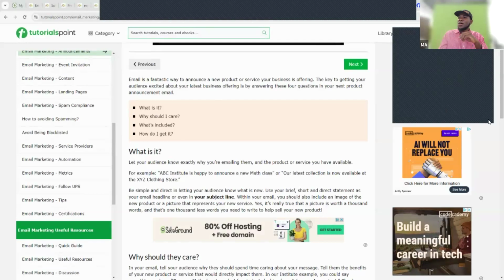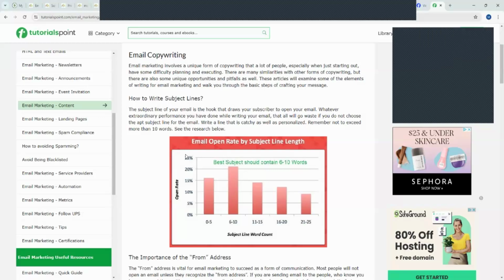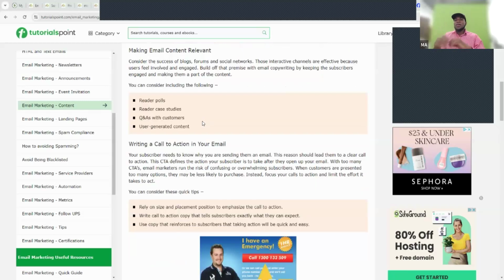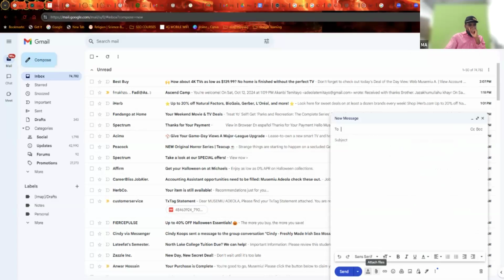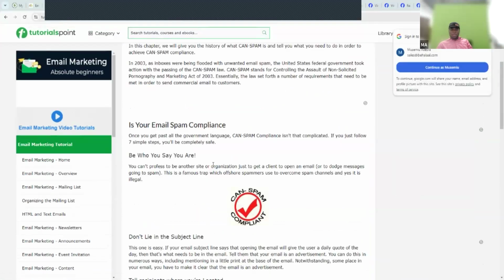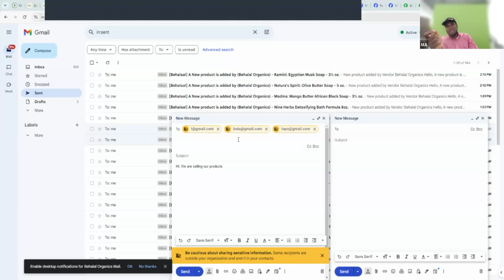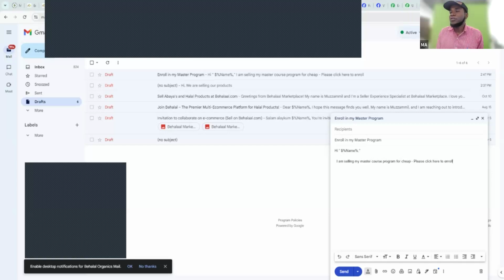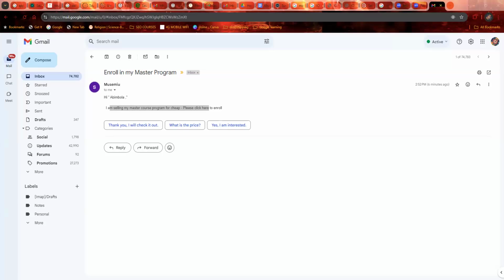Email Marketing tutorial with Virtual Assistant Nigeria (2)